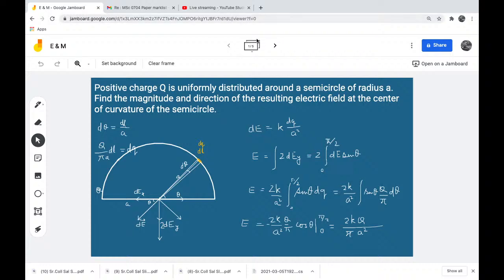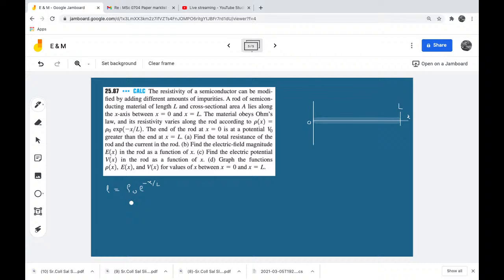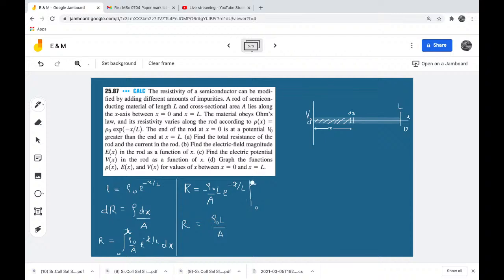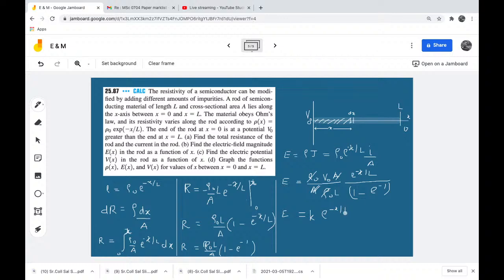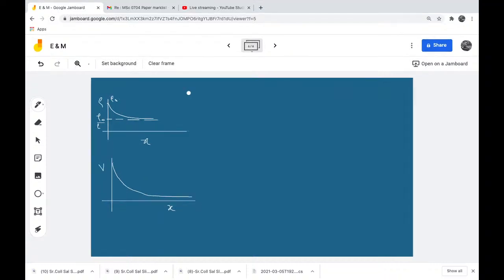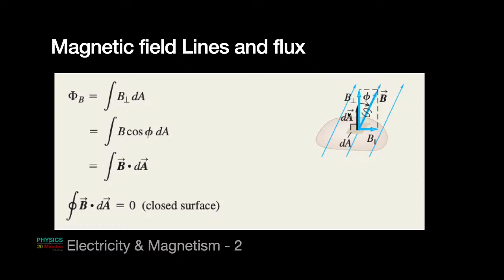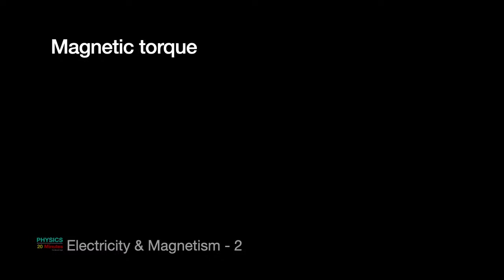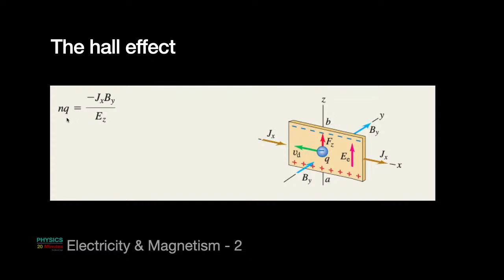AP - 16: Electricity & Magnetism-4